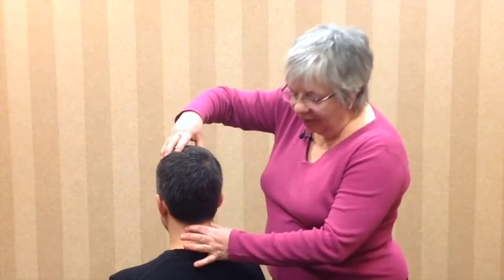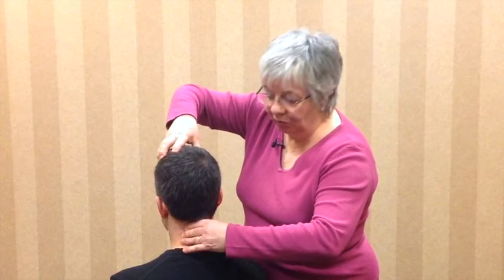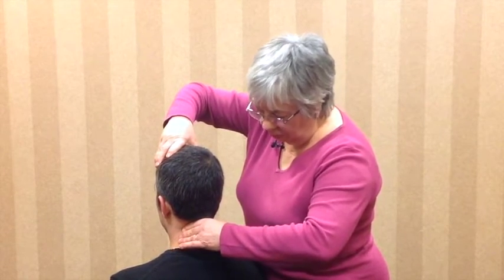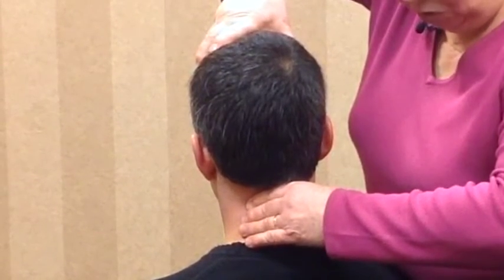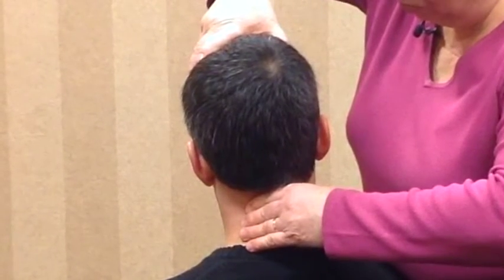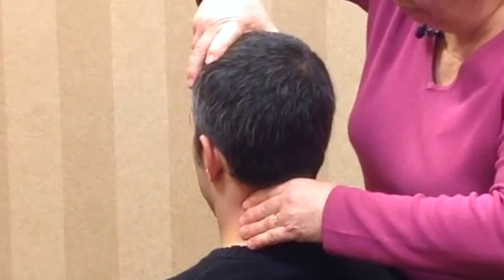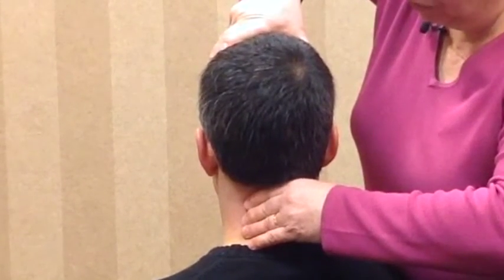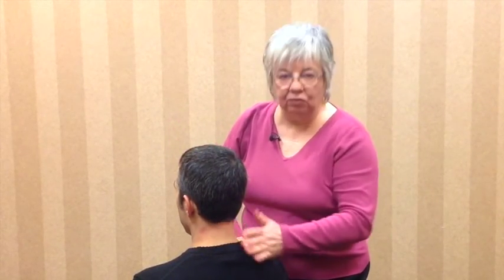Atlantoaxial Rotary Stability Test - Ann Porter Hoke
NAIOMT Faculty Ann Porter Hoke demonstrates an atlantoaxial rotary stability test (weight bearing-seated). For more information or to sign up for our newsletter, please visit us